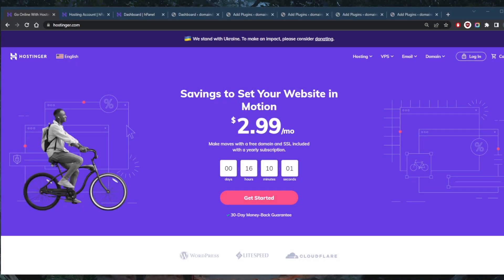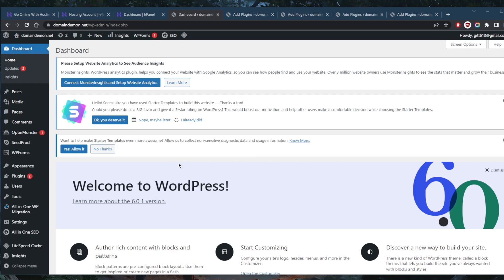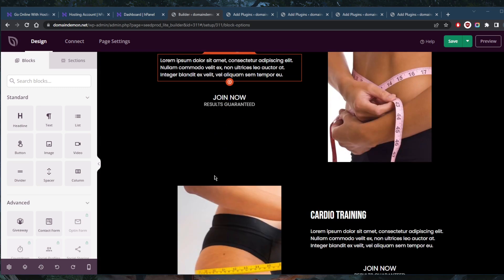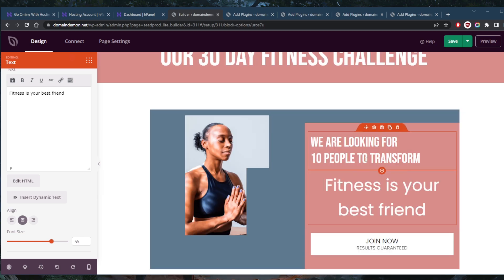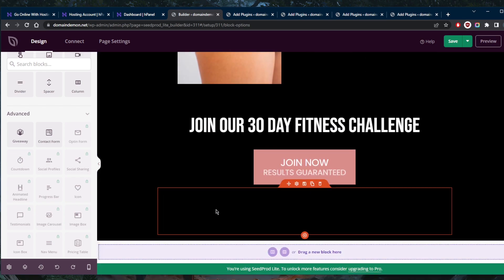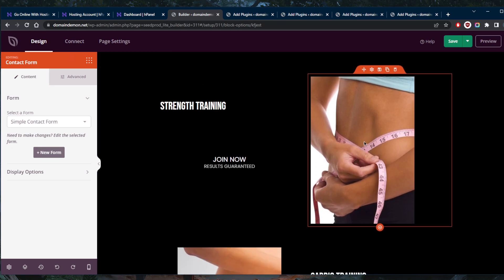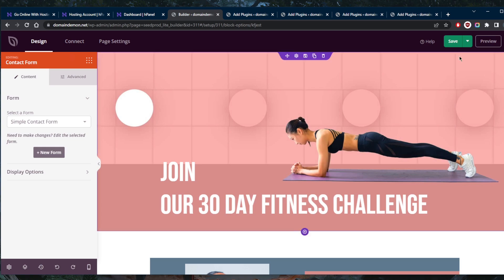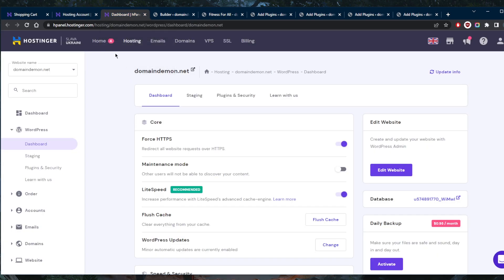How To Create a Landing Page in WordPress | Tips For High Conversion Rate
How To Create a Landing Page in WordPress & Tips for High Conversion Rate. Here's a basic tutorial on how to create a landing page using a freemium plugin, I also share some tips on how to increase conversion rates.

How's it going, everybody? Welcome back. And today, I'm going to show you guys how you can create a landing page with WordPress. So of course, we're going to take a look at how you can create a landing page. And as I create the landing page, I'll show you guys tips for also high conversion rates. Okay, so let's get straight into it. Before we begin, if you guys are interested, by the way in the web hosting provider that I'm using, which we'll be hosting, or you'll find the link to the exclusive site starter discount if you guys are interested, and you also find a full review on hosting or if you'd like to learn more about it. It's a great web hosting provider offering many hosting plans in different packages. Some are very budget friendly, and some offer a lot of resources depending on what you're looking for and your particular situation. Okay, so of course, once you sign up to hosting, or you will have this H panel, and it will kind of give you access to everything you need here.   And, you know, again, there's really limitless potential here you can spend again, a couple of hours on this or up to 20 or even 30 hours really. So yeah, it's pretty cool and it can be really fun. You can add links to these pictures, or any block for that matter. You can add links to it. You can add in advanced right here the rest are of course, you know locked behind the pro version. But let's say at the very end right here you want to add a contact form. You can drag one of these drag the contact form, add it right here, and let's just go ahead and select a new form simple contact form or Contact Form, let's just go for the simple contact form. So simple contact form, we'll go to new form, right. And I've already selected the simple contact form. But let's just say, You know what, we're going to use this template anyways. And you can add things because I've already edited the other one. You can add fields, you can add field options, and whatever it is that you're trying to do. This is actually locked behind the pro version. But in general, you know, you can add this name, first name, last name, middle name, in the description, you can add some things like don't use numbers, whatever this is, this is kind of stupid. But yeah, it's just for the sake of the example, let's go to Advanced and maybe we can make this large small. For the first name, you can add some as you can tell what the previous one actually added. Just John, and what the last Smith, whatever, I don't know, Carl, maybe. And that's pretty much it. Really, it's a very easy, kind of simple contact form template. And we'll go ahead and save and click away. And there you go. There you have it, it's as simple as that. So of course, you can manipulate the contact form a whole lot more, you don't have to go for this, maybe you want the first middle and last be in the beginning instead of after the box, and you want it to be before the boxes right here. So yeah, you can definitely just mess around with it as much as you would like. And there's just again, limitless potential right here.  You have a pretty cool discount. So if you guys are interested in that again, you'll find it in the description down below. And of course you'll find a full review of hosting or if you guys would like to learn more about it besides that comm below if you have any questions, I'll be happy to answer all of them like and subscribe if you'd like to support the channel and stay up to date with everything web hosting. Thank you guys very much for watching. Have a wonderful day.

Hope you enjoyed my What is The Best Free VPN for League of Legends? Video.